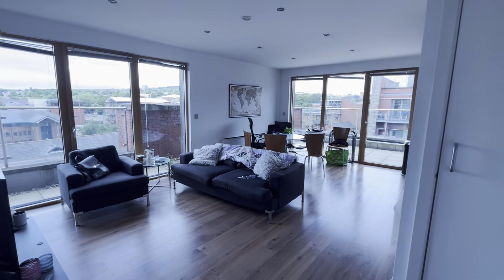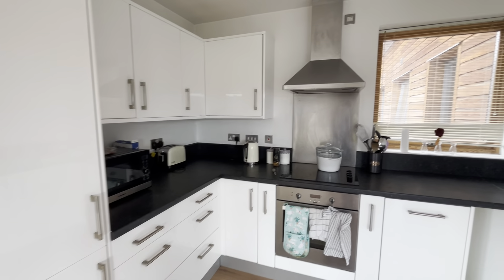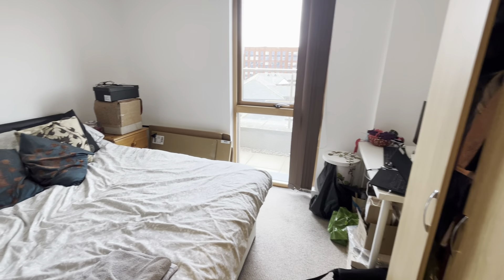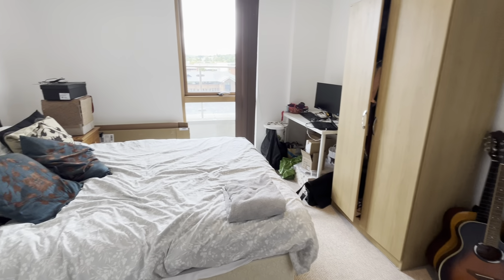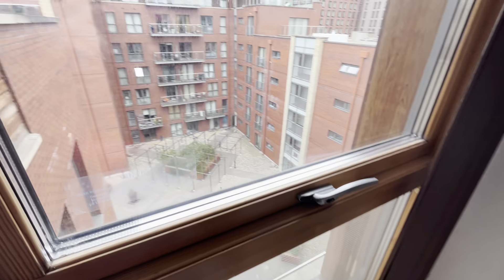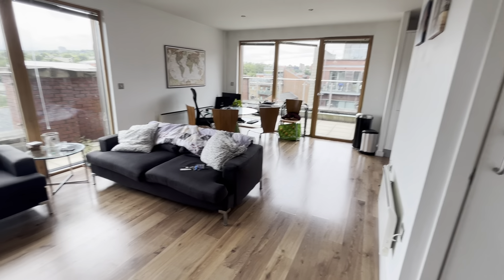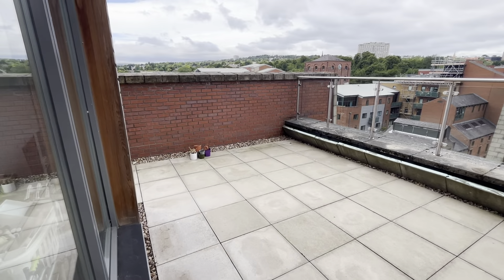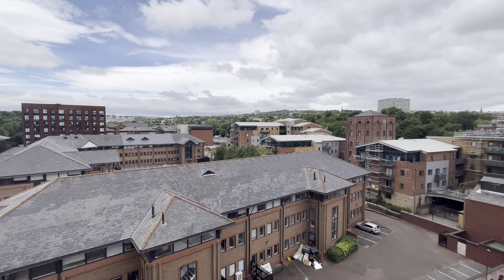131 Shire House, Sheffield, S11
Fantastic penthouse two double bedroom, two bathroom, furnished  apartment on the sixth floor of this fantastic development, close to all the amenities of Ecclesall Rd and within walking distance of the city centre, universities and hospitals.

Comes with one secure parking space!